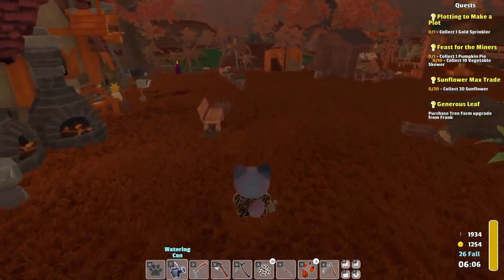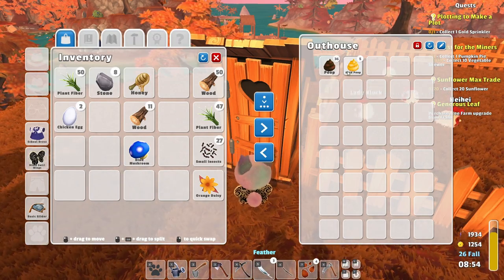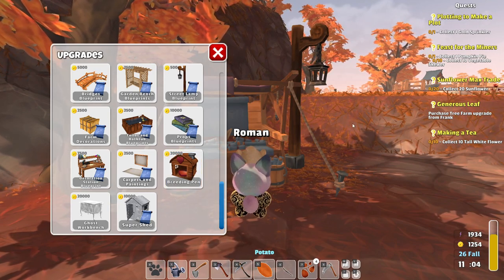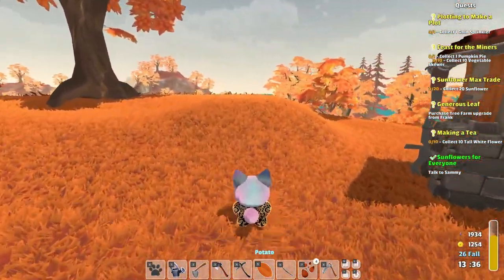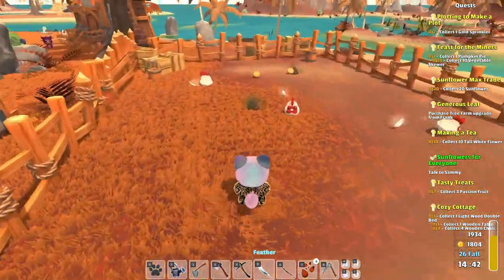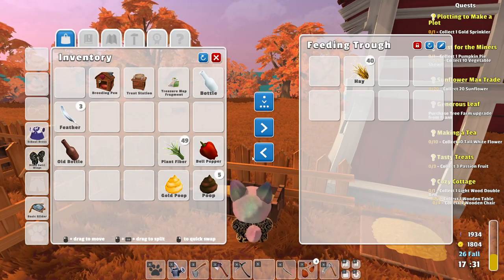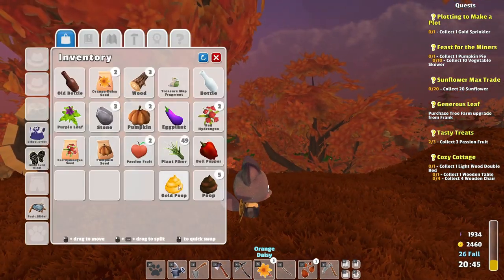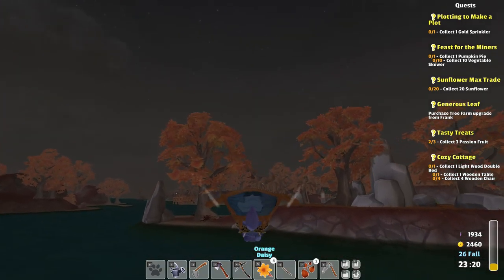Breeding Pen & Treat Station - GARDEN PAWS | Gameplay / Let's Play | S3E86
One of the cutest and most relaxing and addictive farming/shop sim games out there! :) Season 3 takes place on the River map.

System Specs:
OS: Windows 10 (64 bit)
CPU: Intel Core i7-9700KF 3.60 GHz
Graphics: NVIDIA GeForce RTX 2080 Super
Mic: Blue Microphones Yeti - Blackout
Memory: 32 GB Ram